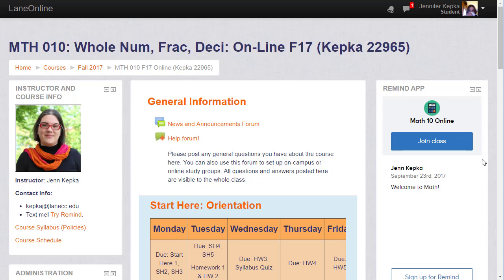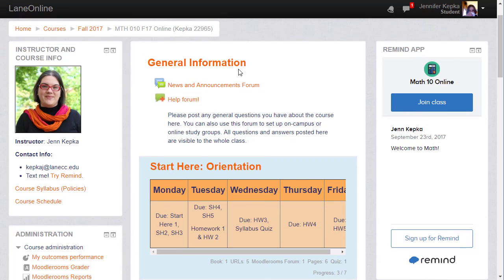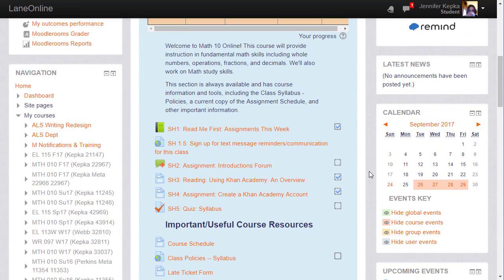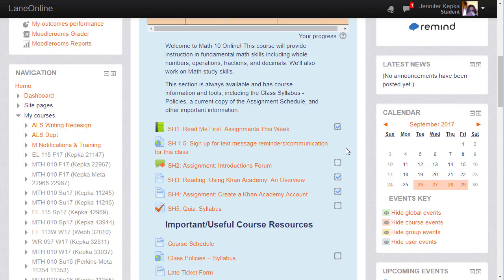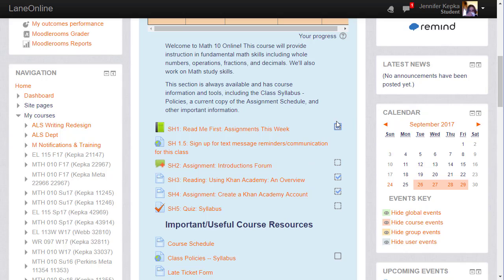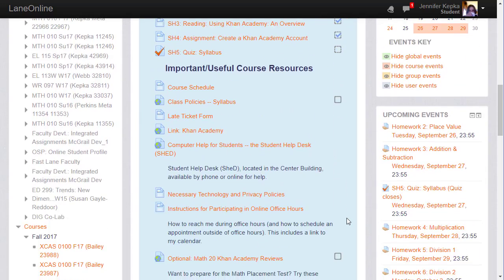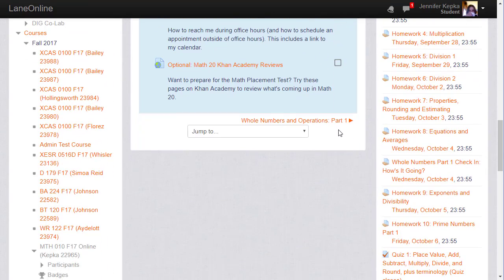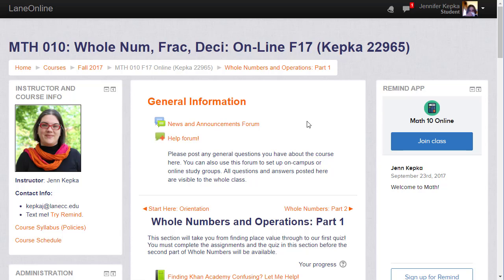Math 10 Intro Fall 2017